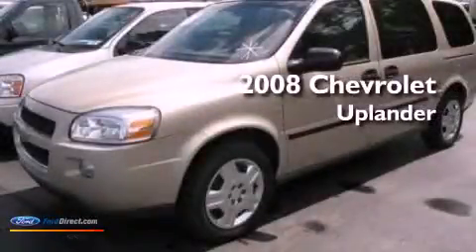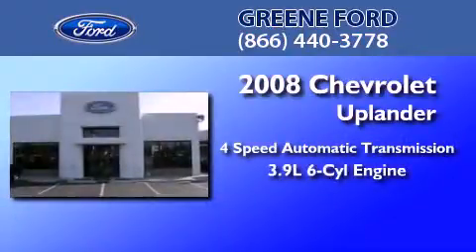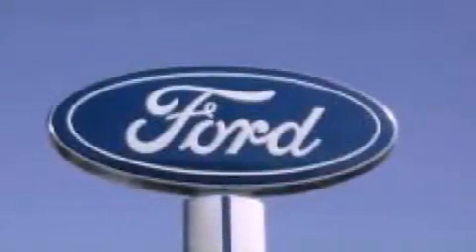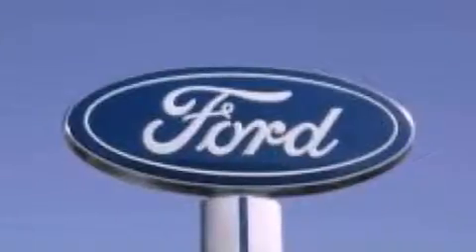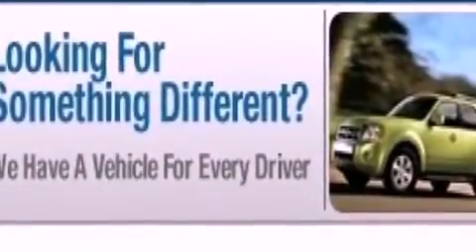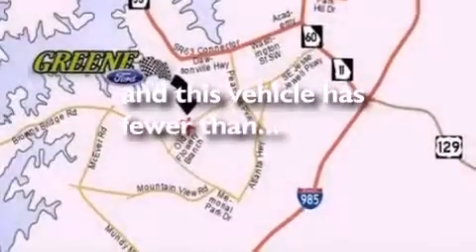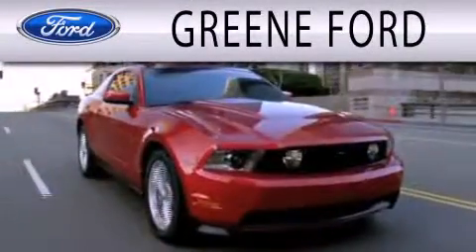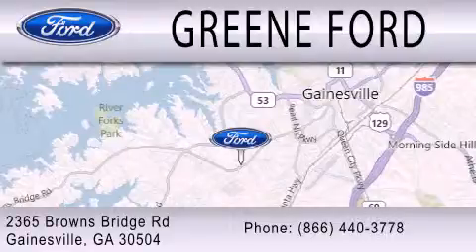Pre-Owned 2008 CHEVROLET UPLANDER Gainesville GA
Year : 2008
 Make : CHEVROLET
 Model : UPLANDER
 Engine : 3.9L V6 12V MPFI OHV FLEXIBLE FUEL
 Trans . : 4-SPEED AUTOMATIC
 Exterior : BEIGE
 Miles : 33,522

 Stock : P4282